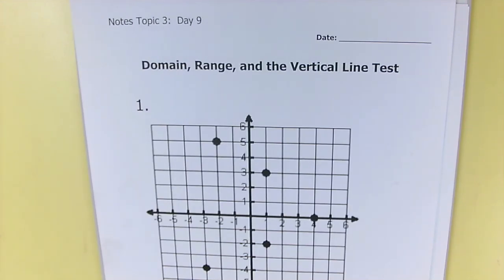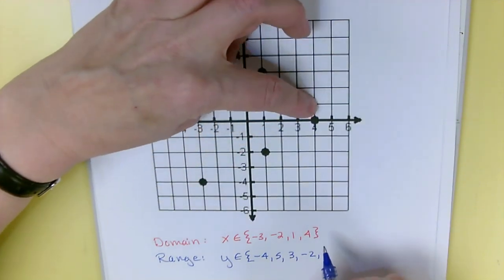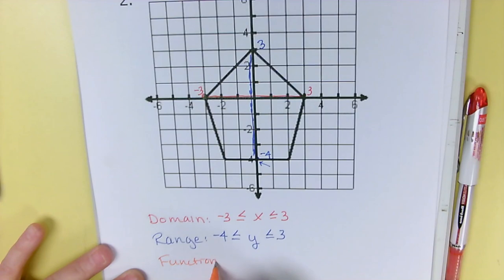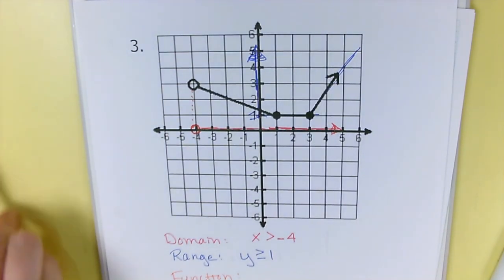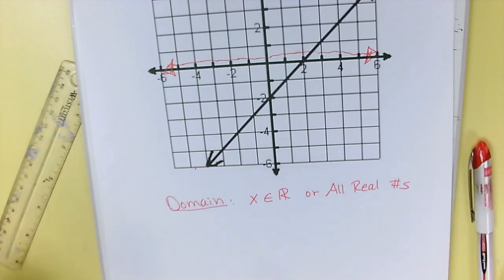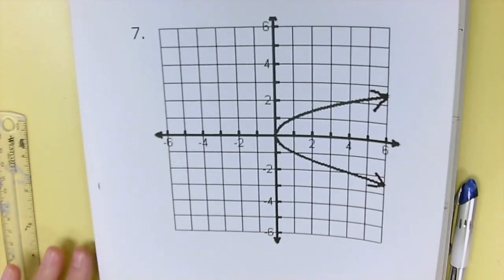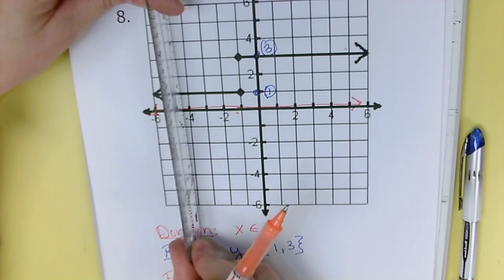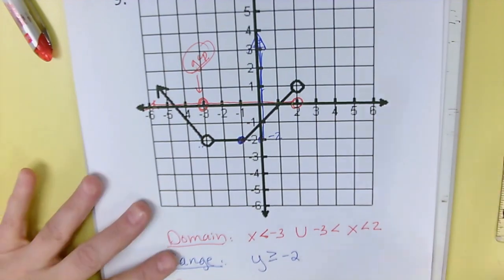Alg 1 Topic 3 Day 9 Domain Range and Vertical Line Test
Domain from a graph
Range from a graph
Vertical Line Test
Roster Notation
Inequality Notation